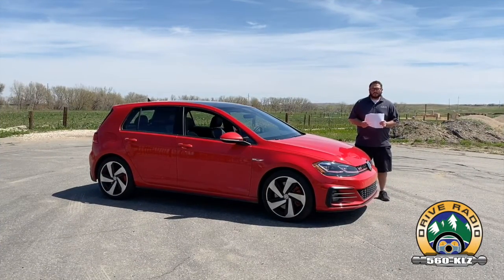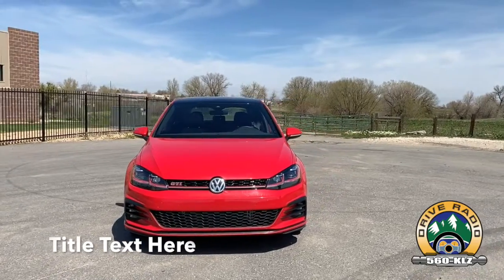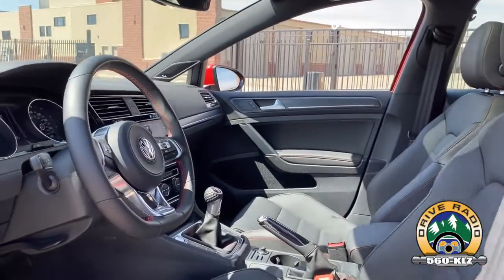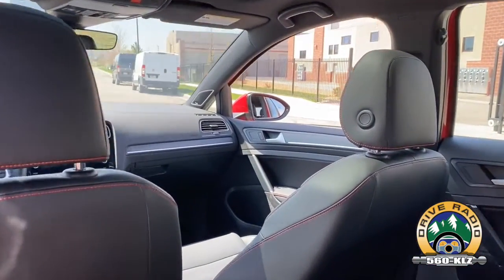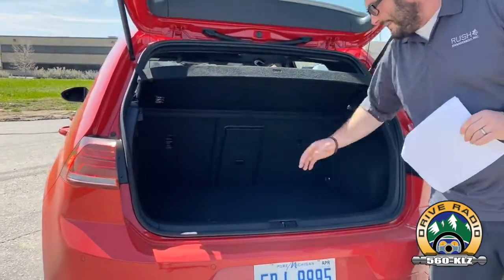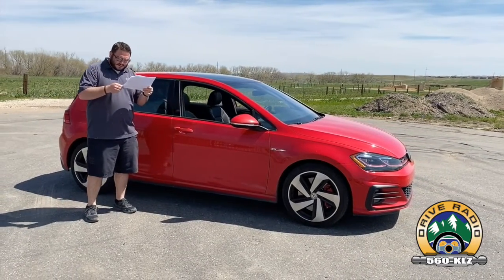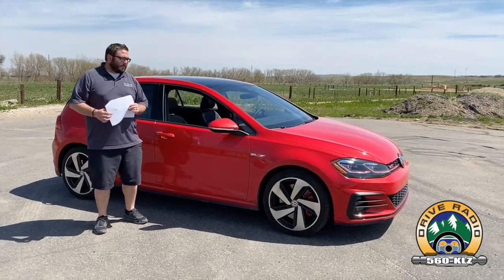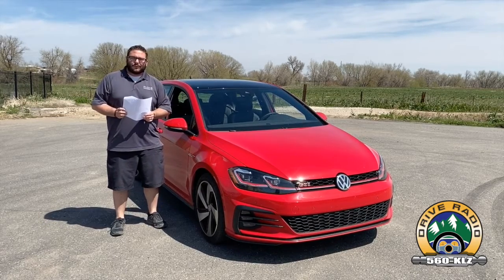VW Golf 2020 review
Named one of the best hatchbacks out there, the VW Golf is consistent and precise. Check out Drive-Radios review!